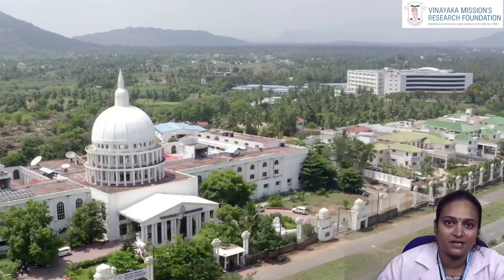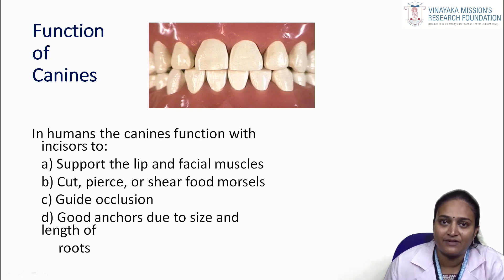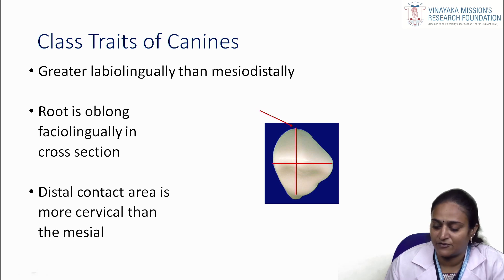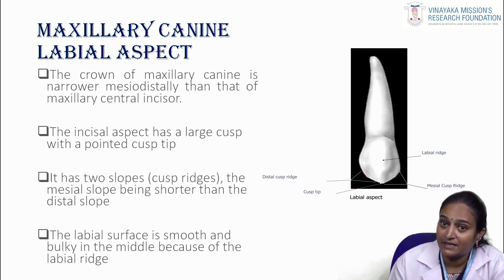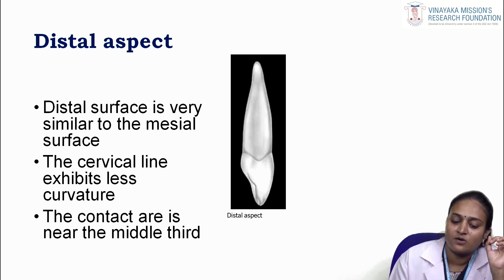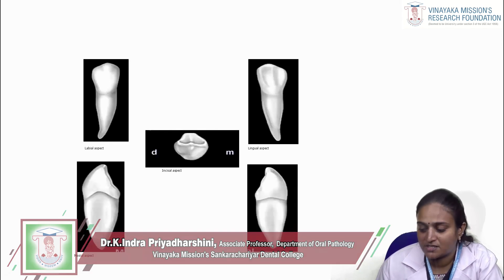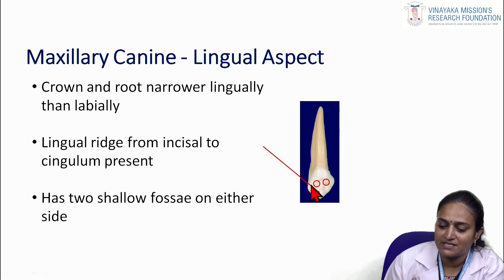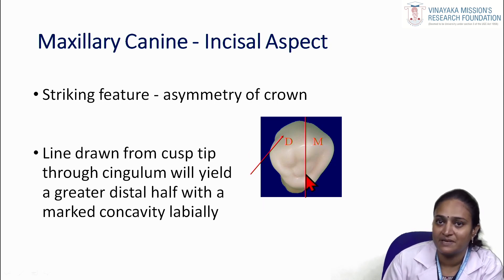Dr Indra Priyadharshini Department of Oral Pathology Permanent Maxillary Canine